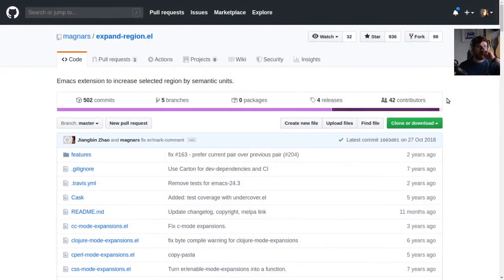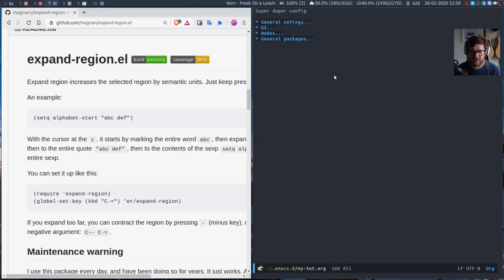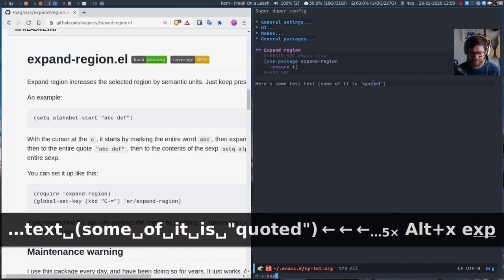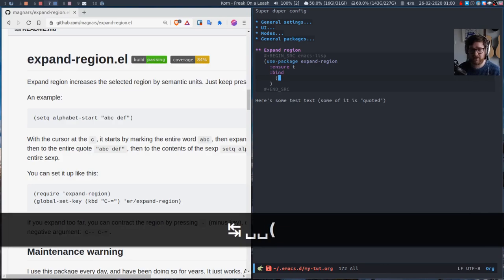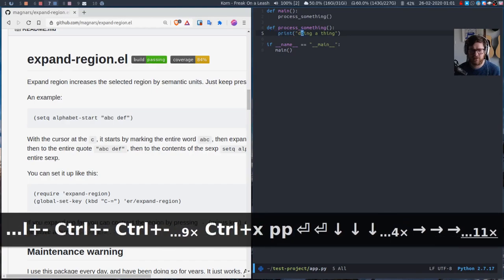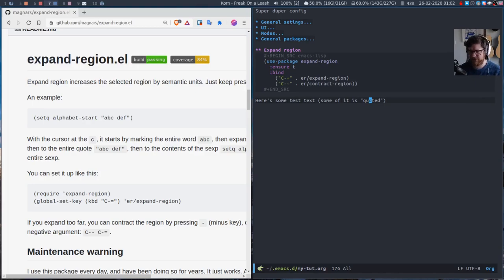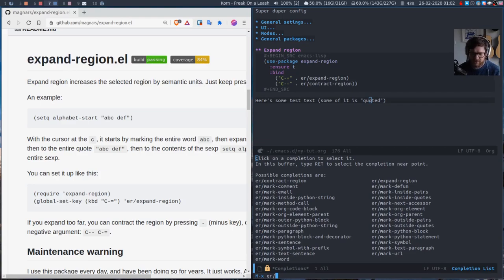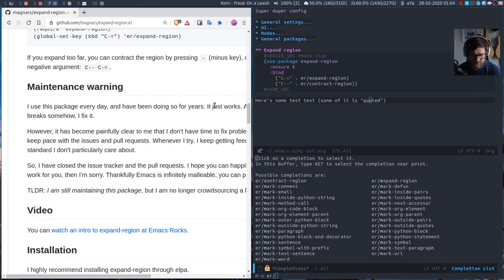Emacs - 13 - Expand region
aleph0x suggested I do a video on expand-region. I wasn't aware of expand-region so I tried it, liked it and now here's a video about it!